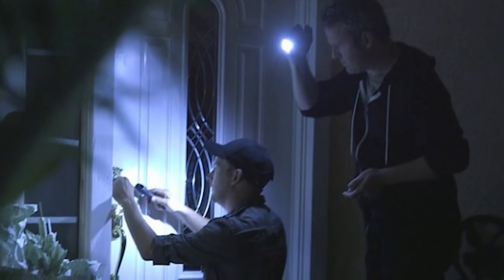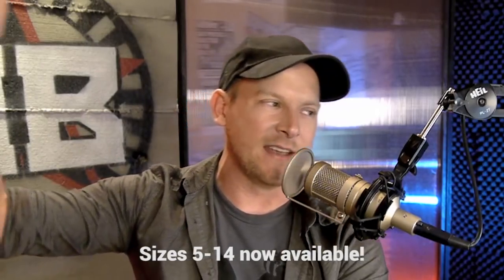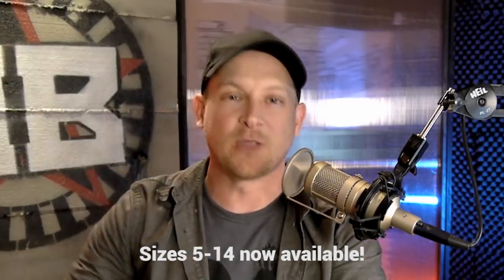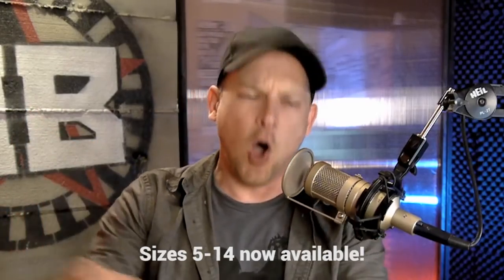The Rogue's Revenge... REVEALED!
WOO!!! It's our newest addition to the Rogue's collection:  the Rogue's REVENGE.  Not only does this hat feature glyphs for 6 of the nastiest pranks we've featured on Scam School, but its dark secret is the half-pound of non-toxic heavier-than-lead buckshot sewn into the back.

Dig that:  no matter where you are, you're now armed with a powerful, non-lethal defense against attackers.